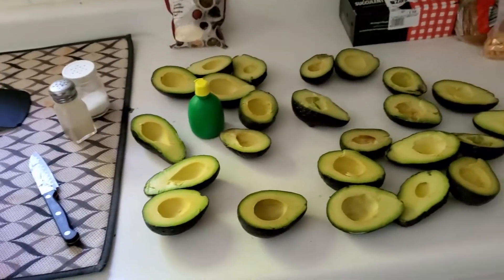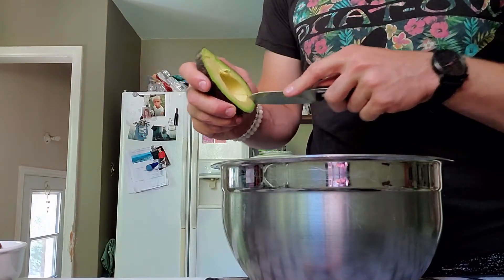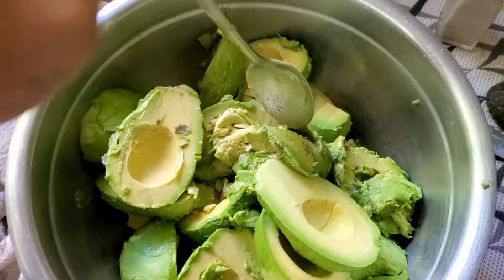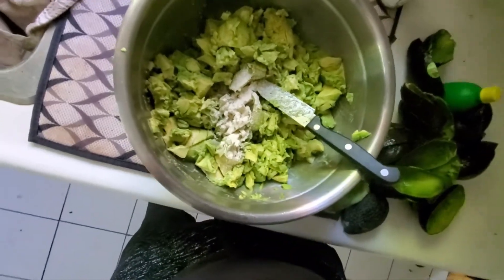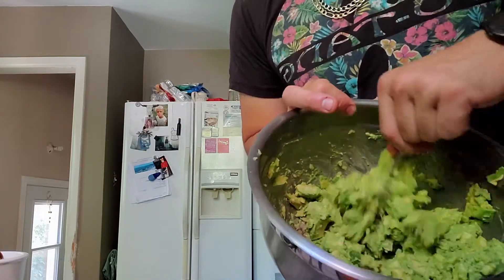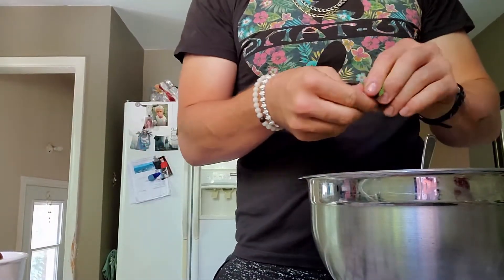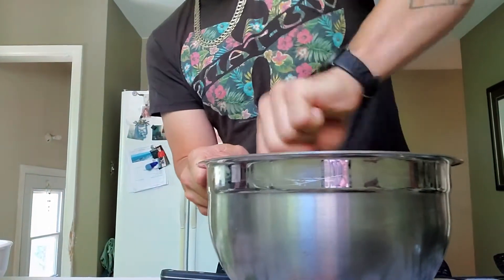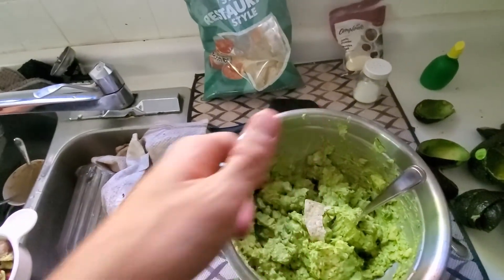How To Make Easy Guacamole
Easy Fast Guacamole